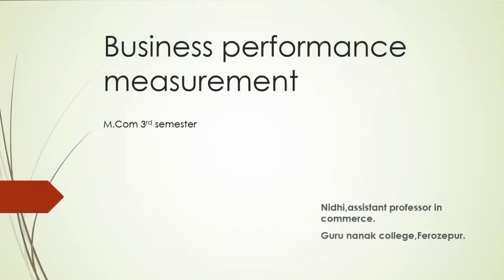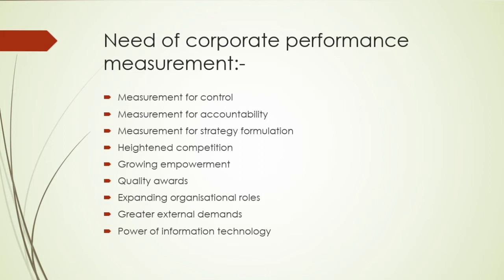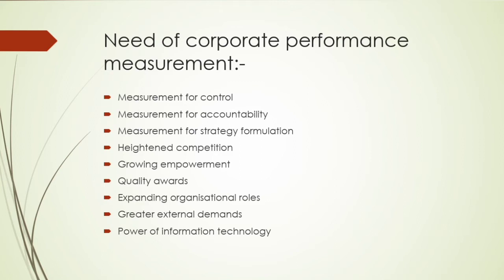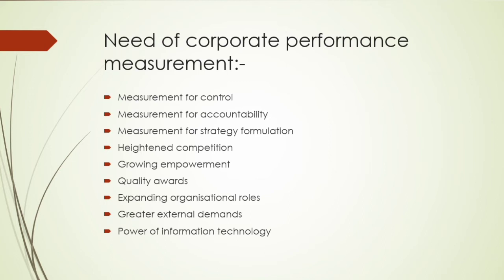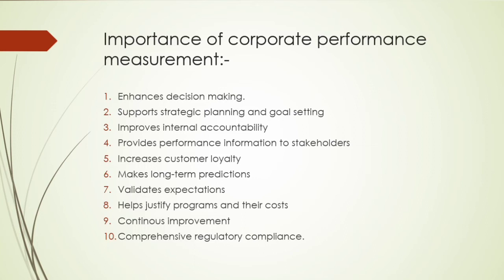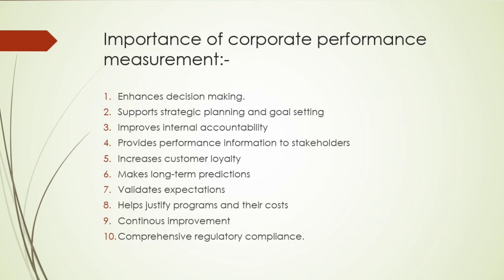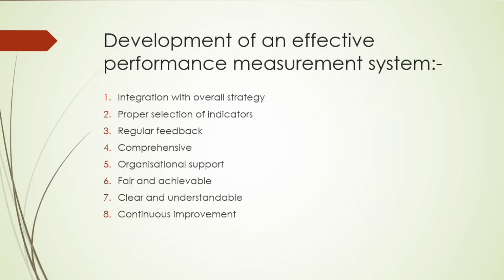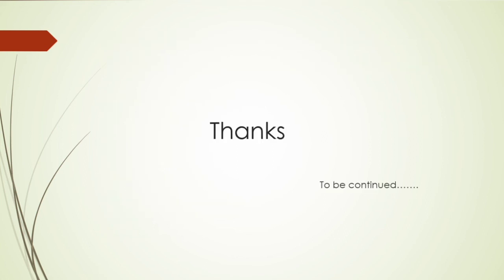Chapter-1 corporate performance measurement (part-1) for m.com 3rd semester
Introduction,meaning and definition.
Need and importance of corporate performance measurement.
Development of an effective performance measurement system.